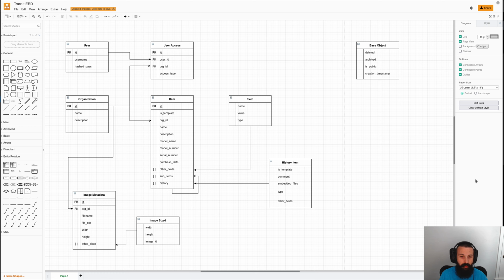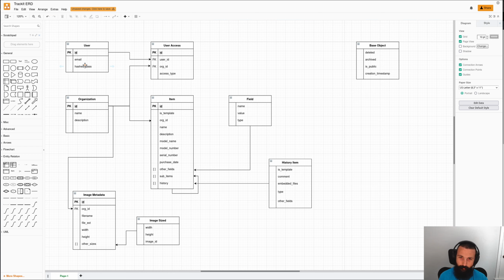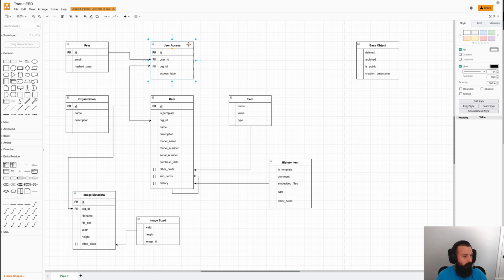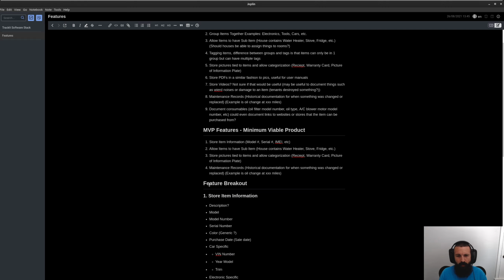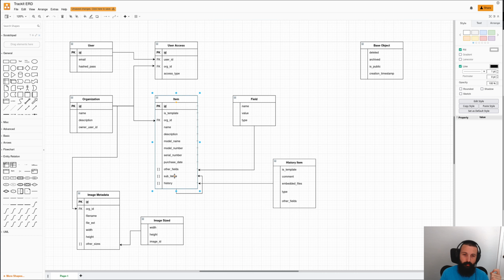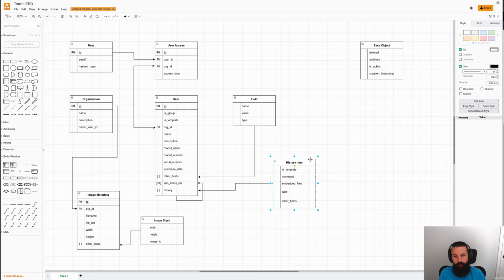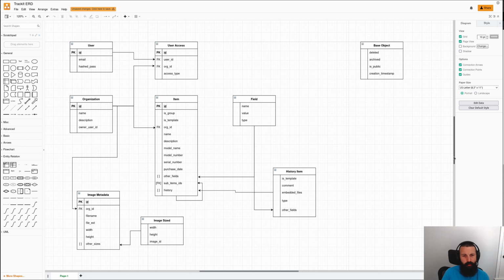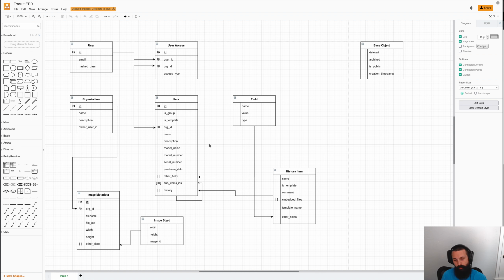OTSSD - TrackIt - 4 Initial Entity Relation Diagrams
This is the fourth video in a series of over the shoulder style software development on a web app that I am currently calling TrackIt.  This video is an over the shoulder style video going over the database modeling for TrackIt and doing ERDs.

I am aiming to go through the whole software development life cycle in this series/playlist including initial design all the way through deployment on a live server.  This series is inspired by Louis Rossmann and his video style of over the shoulder style learning.

All videos for this project should be in a playlist, I will update things as I have everything set up since this is still a new channel.